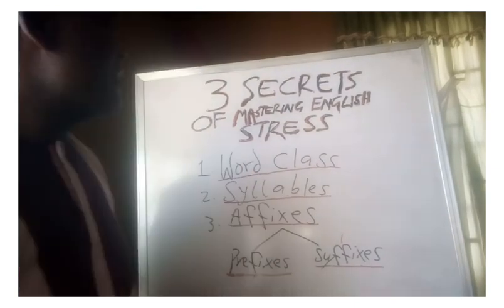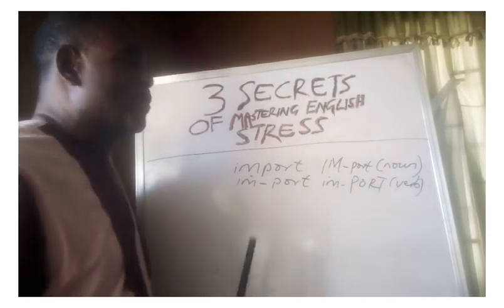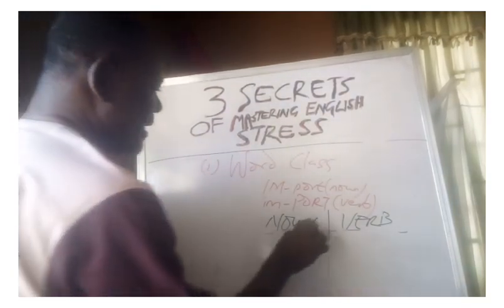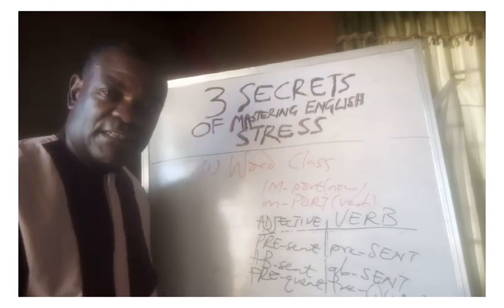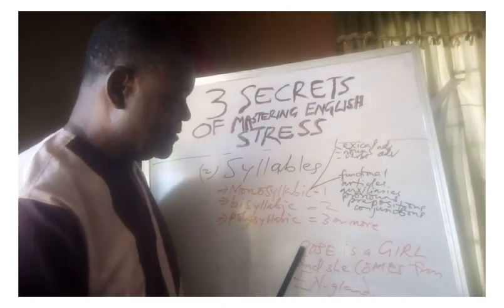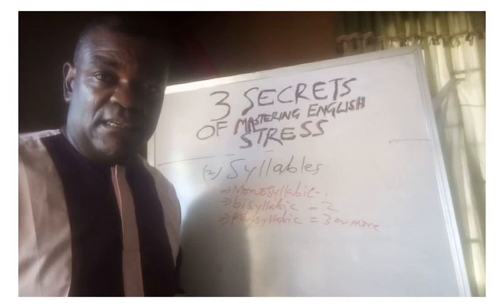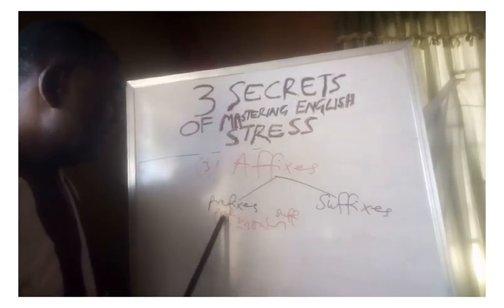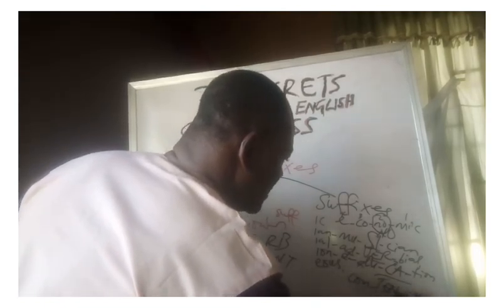3 SECRETS OF MASTERING ENGLISH STRESS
In this video lesson, you can learn three major factors determining stress placement in English words. This basic knowledge will help you to master English stress easily.

Stress is one of the most important pronunciation points in English. If you're unable to use stress correctly in your English speech, other people might find it difficult to understand what you’re saying. Pronouncing words with the correct stress can make a big difference to your English, as your English will immediately sound clearer and more natural.